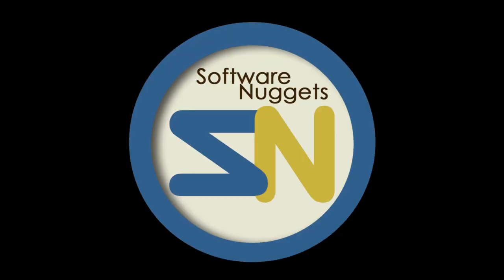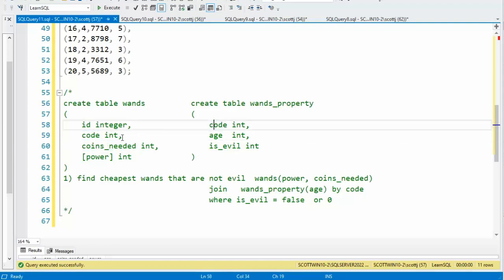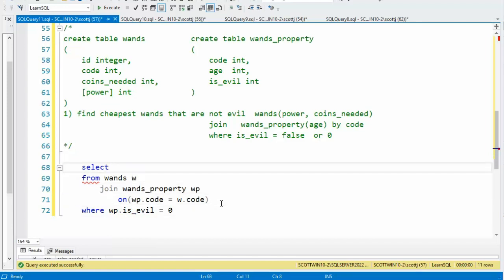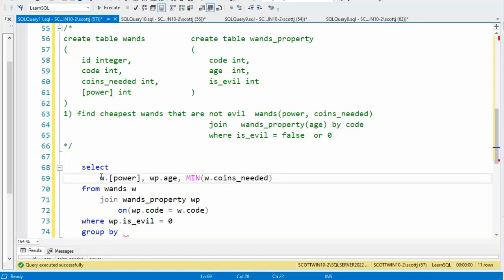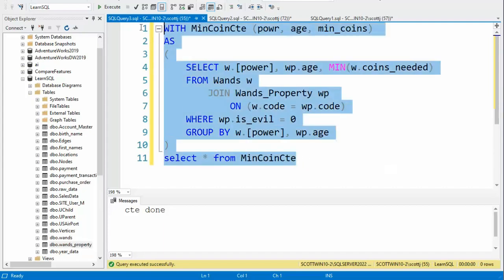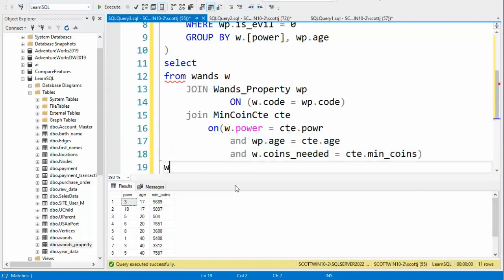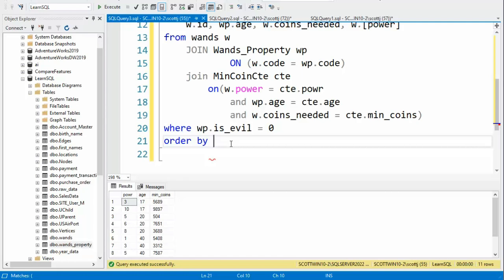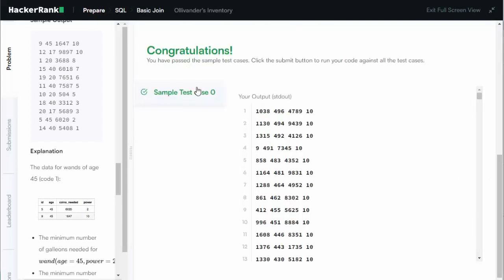HackerRank: How to Solve the Wand Inventory Challenge Using SQL Server | Step-by-Step SQL Tutorial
Users will learn how to write a complex SQL query using Common Table Expressions (CTEs) to solve a problem involving filtering and sorting data from multiple tables. They'll understand how to use JOIN operations, aggregate functions, and ORDER BY clauses to extract specific information based on given criteria.

Master the use of Common Table Expressions in SQL queries
Understand how to join multiple tables efficiently
Gain insights into using aggregate functions like MIN in SQL
Understand how to handle multi-level sorting in SQL

Ollivander's Inventory

SEO keywords for finding this video:
SQL, CTE, HackerRank, Harry Potter, Ollivander's wands, JOIN operations, MIN function, sorting data, filtering data, SQL problem-solving

Content on SoftwareNuggets is original and created for educational use. Any coding problems shown are paraphrased or independently created for teaching purposes.